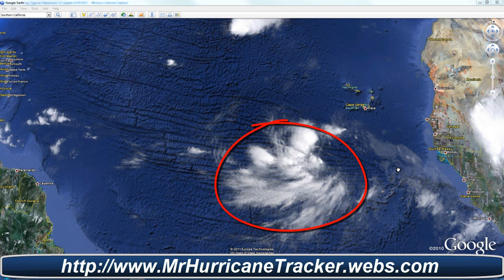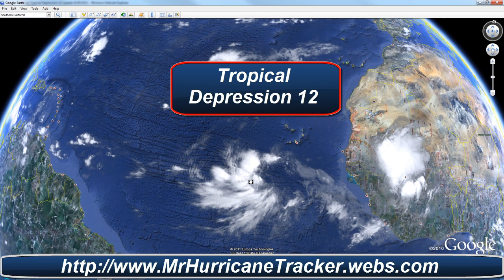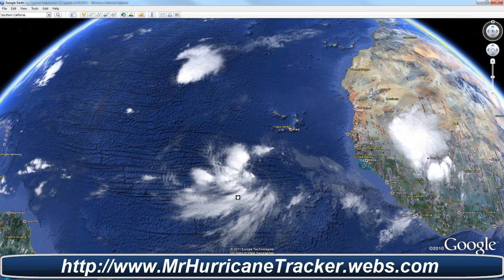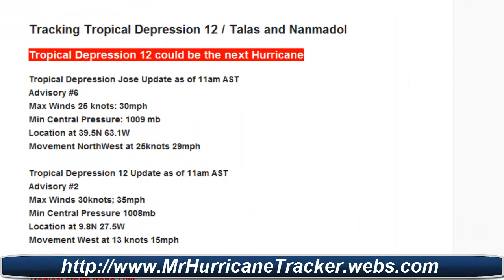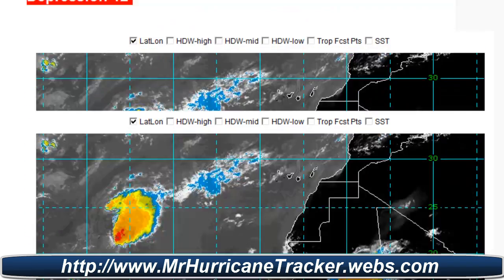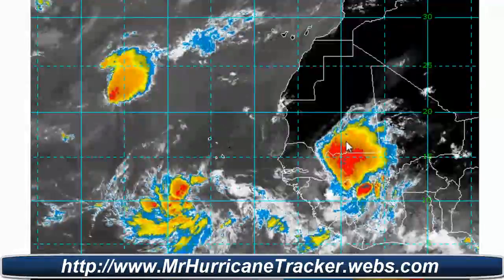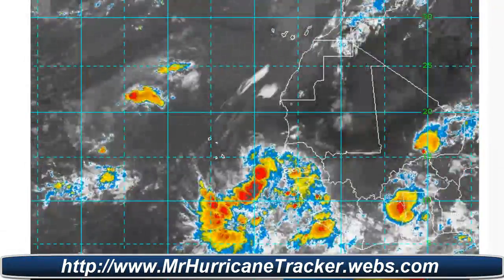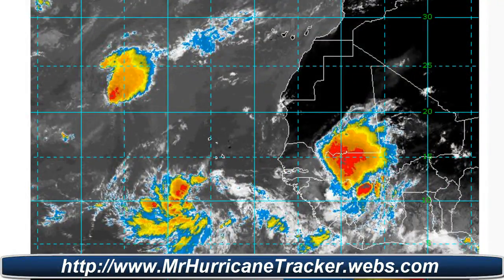Tracking Tropical Depression 12 Could be next major Hurricane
Tropical storm Irene / 09L
Warning 35 from NHC for 0300 GMT
Location 105 miles S of Quebec City, Quebec (Canada)
Movement 025° (NNE) at 23 knots
Maximum winds 45 knots
Threatened landmasses Northeastern USA, eastern Canada
Next advisory from HPC at 0900 GMT

Irene has completed extra-tropical transitioning as it moves northeast over northern New England into Canada.

Regional warnings
Tropical storm warning
South coast of New Brunswick from the US / Canada border northeast to Fort Lawrence, including Great Manan.
South coast of Nova Scotia from Fort Lawrence to Porters Lake
These warnings are likely to be discontinued later today.

Please note that this site will not relay the warnings from the Hydrometeorological Prediction Center (HPC) as the system involved is no longer a tropical cyclone.

Tropical storm Jose / 11L
Warning 05 from NHC for 0900 GMT
Position 37.2N 64.7W
Location 340 miles N of Bermuda
Movement 010° (N) at 20 knots
Maximum winds 35 knots
Threatened landmasses NONE
Next advisory from NHC at 1500 GMT

Jose is moving rapidly north and will become extra-tropical later today.

Tropical depression 12L
Location 395 miles SSW of the southernmost Cape Verde Islands
Movement 270° (W) at 13 knots
Maximum winds 30 knots
Threatened landmasses NONE

12L formed this morning and is moving west, later westnorthwest. The system will intensify steadily, to tropical storm strength later today and to hurricane force by Thursday.

Tropical storm Nanmadol / 14W
Philippines designation Mina
Warning 27 from JTWC for 0900 GMT
Position 23.5N 119.9E
Location 125 miles SW of Taipei, Taiwan
Movement 325° (NW) at 8 knots
Maximum winds 50 knots gusting to 65 knots
Winds of 34 knots or higher occur within 60 to 85 miles of the centre
Threatened landmasses Philippines, Taiwan
Maximum significant wave height 23 feet
Next warning from JTWC at 1500 GMT

Nanmadol has reemerged over the Strait of Taiwan after passing over the island of Taiwan. The storm will move northwest and make final landfall in mainland China tomorrow.

Philippines warnings
Public storm warning signals have been raised in the following province of Luzon:

#1: Batanes islands

Tropical storm Talas / 15W
Warning 17 from JTWC for 0900 GMT
Position 23.8N 140.1E
Location 715 miles S of Tokyo, Japan
Movement 360° (N) at 2 knots
Maximum winds 55 knots gusting to 70 knots
Threatened landmasses Japan
Maximum significant wave height 33 feet

Talas is moving very slowly north, whilst intensifying steadily. It will resume a more steady motion generally to the northnorthwest and gaining further strength. Deteriorating atmospheric conditions will reverse the intensification upon approach to Japan, which will see the (by then) typhoon on 2 September.